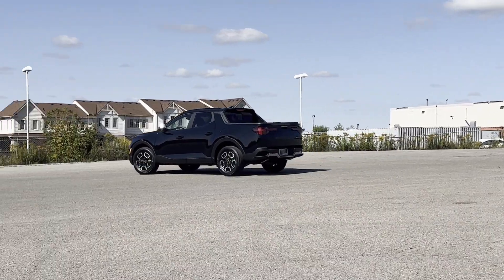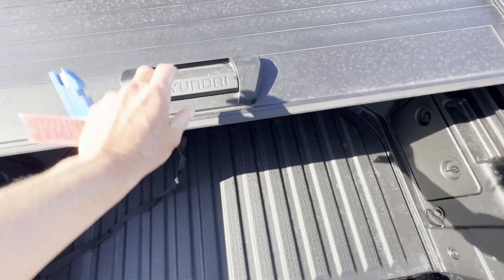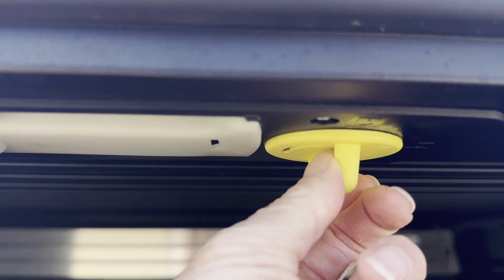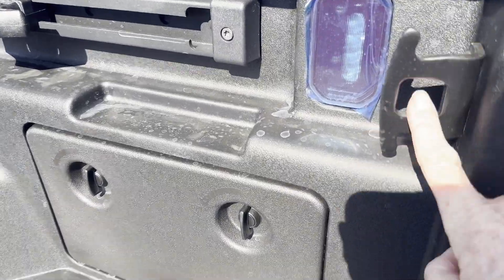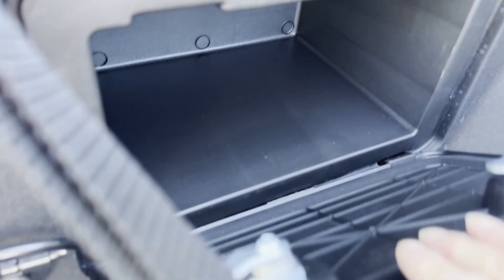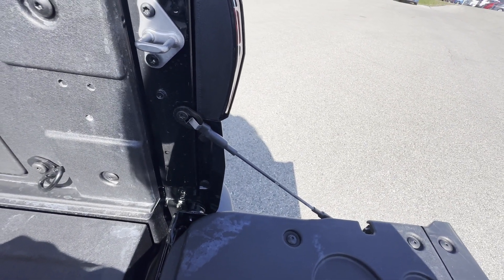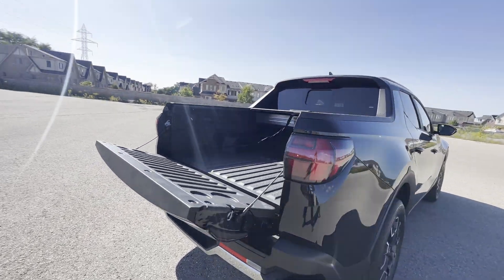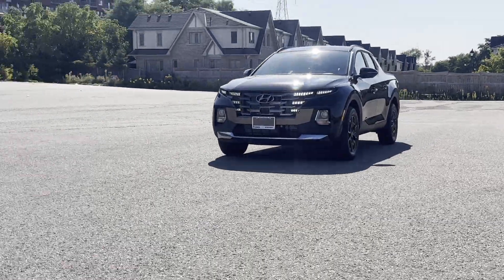Hyundai Santa Cruz Truck Bed | Ontario Hyundai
The 2023 Hyundai Santa Cruz has amazing features, including their truck bed ;)

Also, take a look at all of our New vehicle

CREDITS:
Videographer: Lisa Utronki